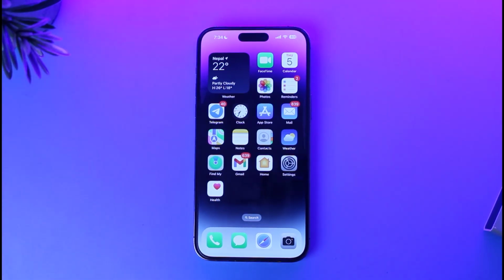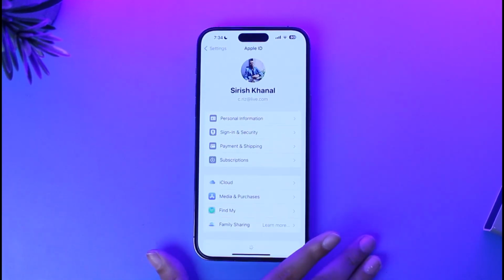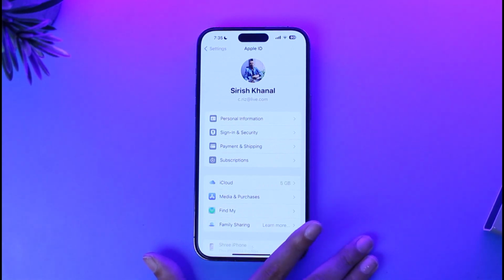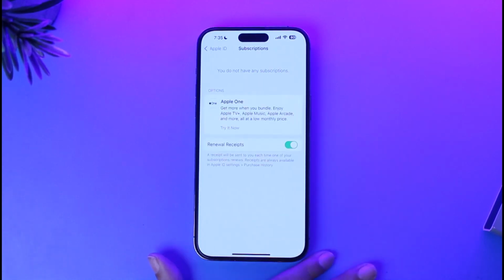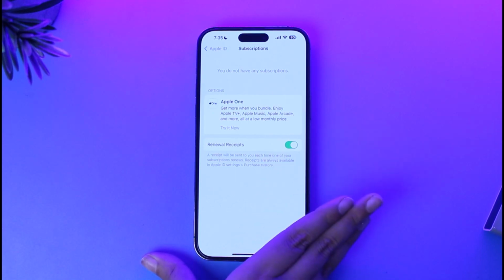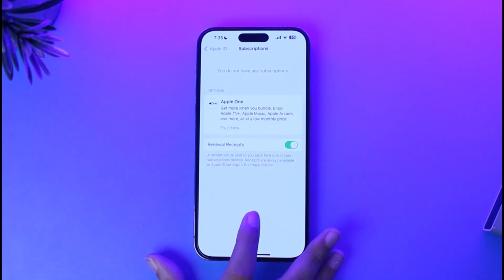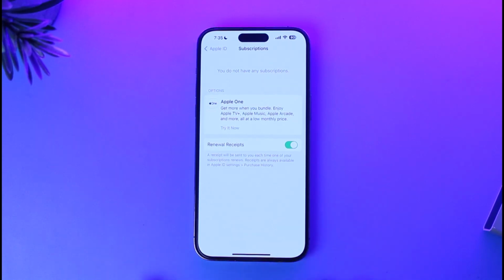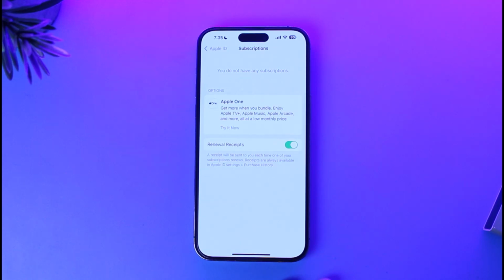How to Cancel iTunes Subscription !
In this tutorial, I will guide you on how you can easily cancel iTunes subscription by following some easy steps.
0:00 Intro
0:14 Access settings
0:25 Cancel iTunes subscription
1:16 Conclusion